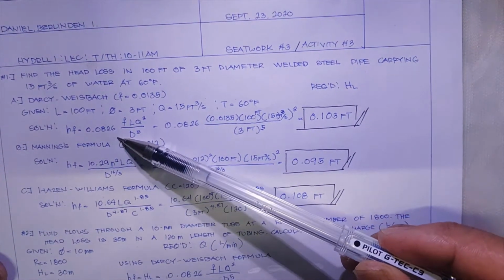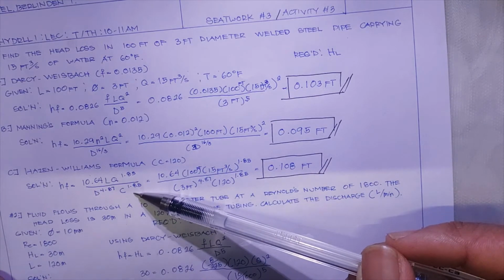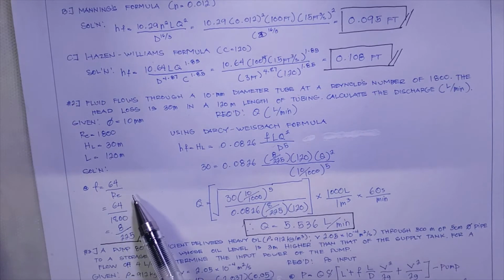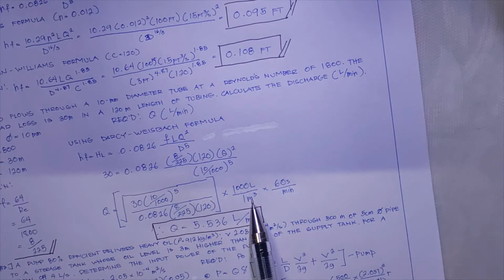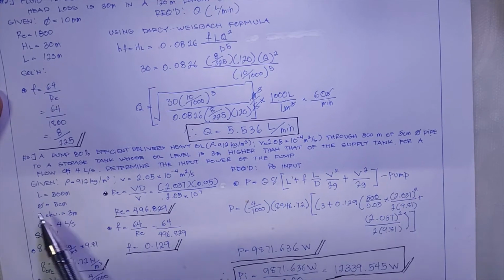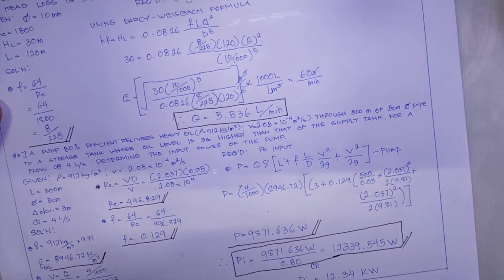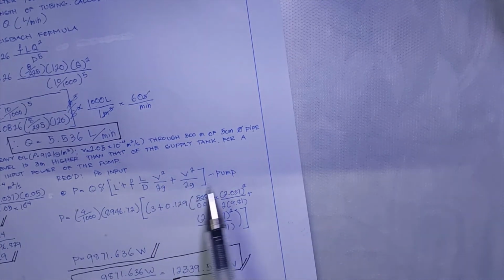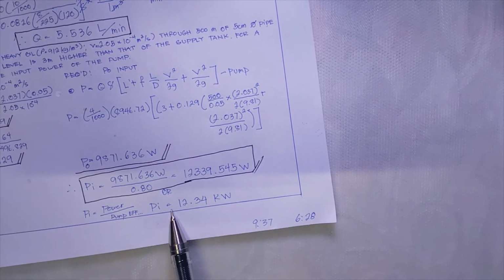HYDRAULICS ACTIVITY VIDEO RECORDING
EDITING TOOL: HITFILM EXPRESS
SONG INTRO TITLE: LET ME GO
BY: STEEP
ALBUM: YOUR REALITY